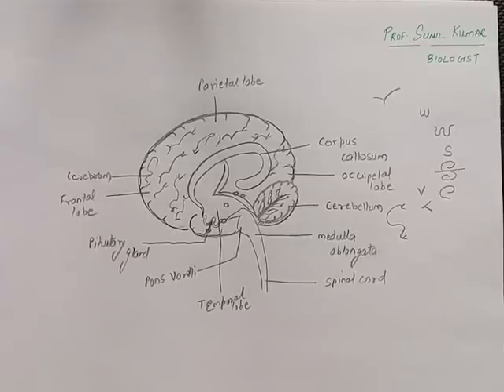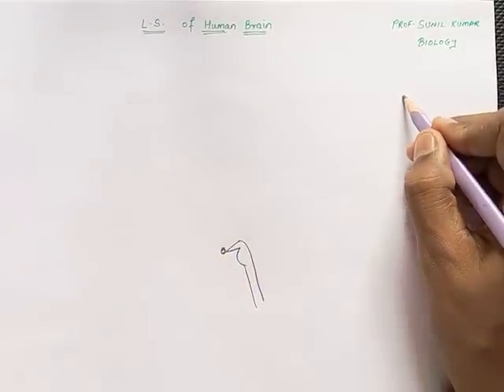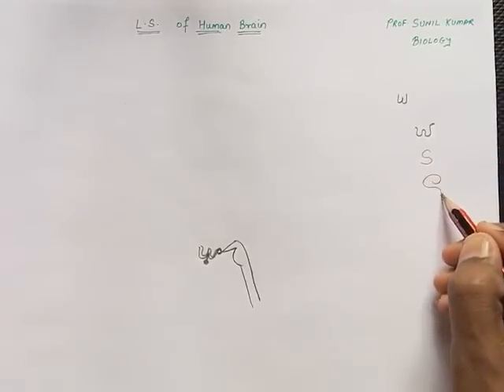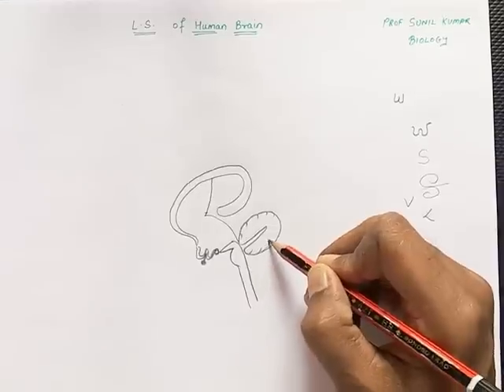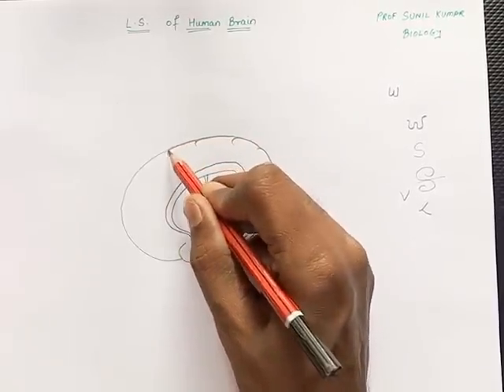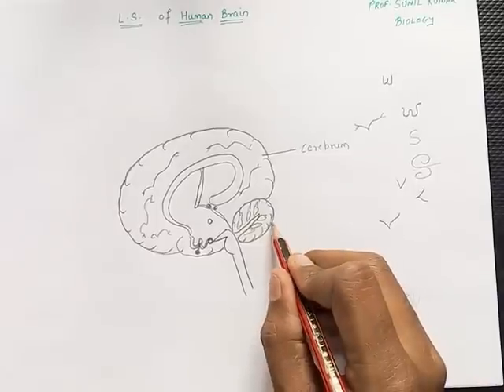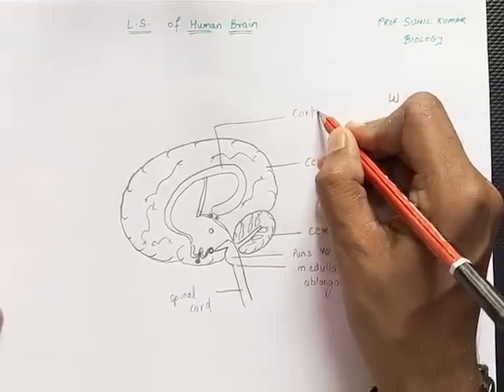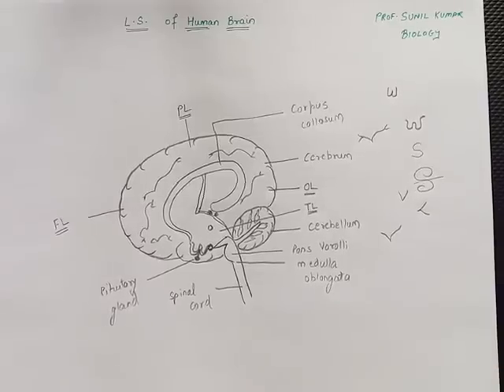EASY WAY TO DRAW HUMAN BRAIN (L.S.)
Hi friends, here I am with another video. This video will help you to draw and remember human brain in simple way.
In this video I will be teaching you how to draw L.S. of human brain.

In upcoming videos I will teach you how to draw other sections of  human brain , human heart, kidney , nephron and other organs for  exams in simple steps.